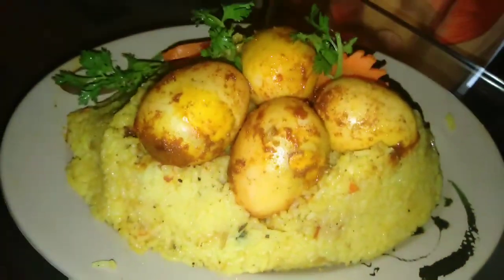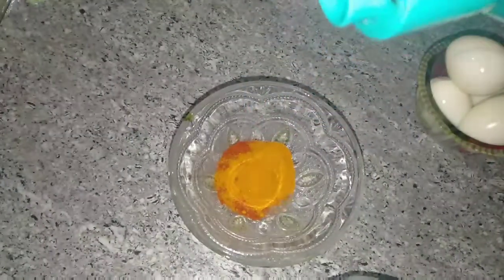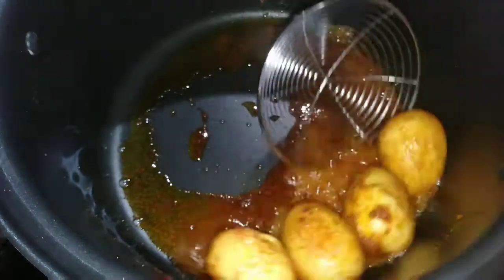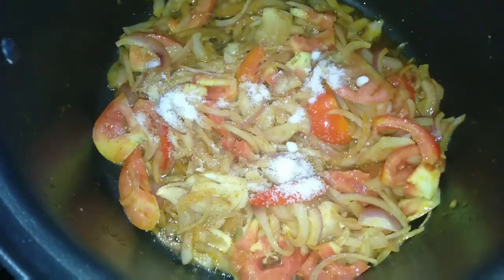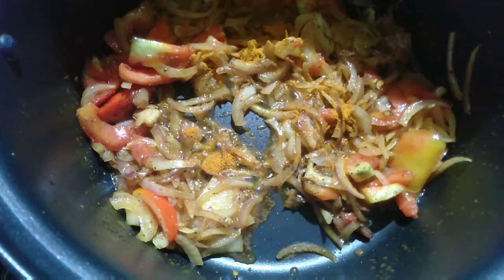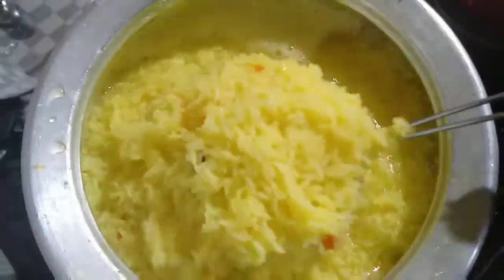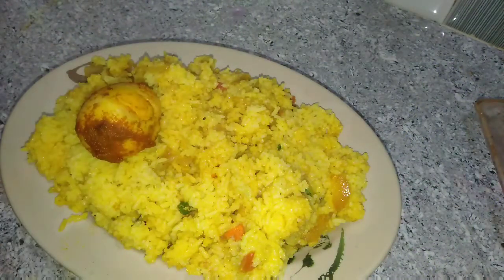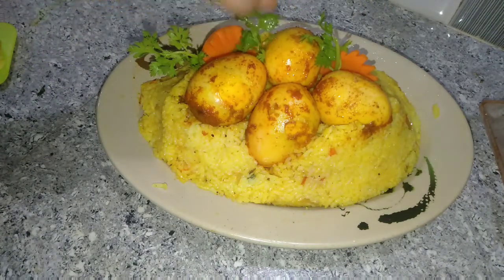Eggbiriyani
hi dears.. എനിക്ക് comments turned ഓഫായി കാണിക്കുന്നു. അറിയുന്നില്ല ഏന്ത് പറ്റി എന്ന്  അറിയാവുന്നവർ കമെന്റ് ഓണായി കിടക്കുന്നതിൽ ഒന്ന് റിപ്ലൈ ചെയ്യൂ